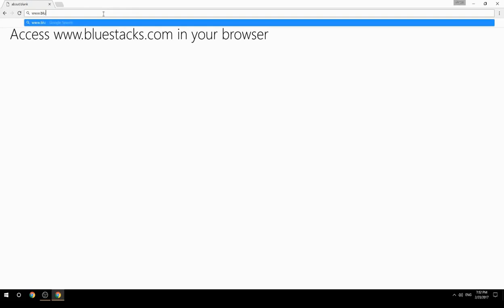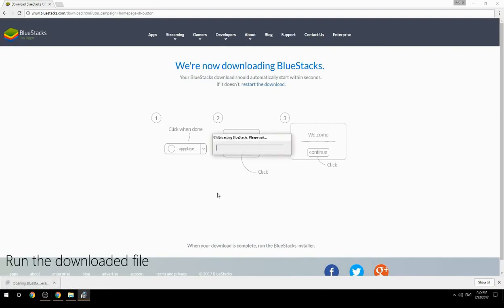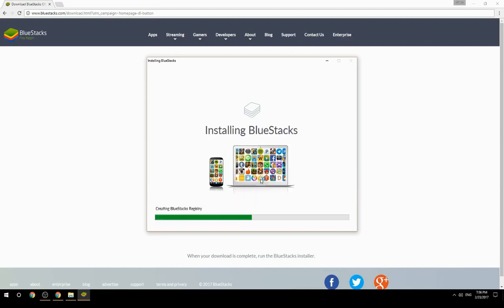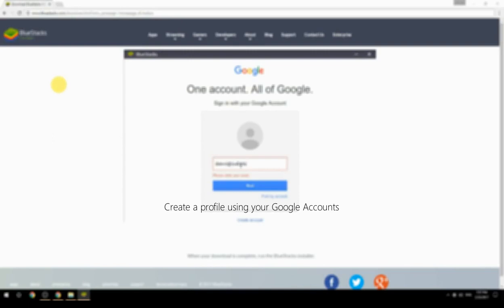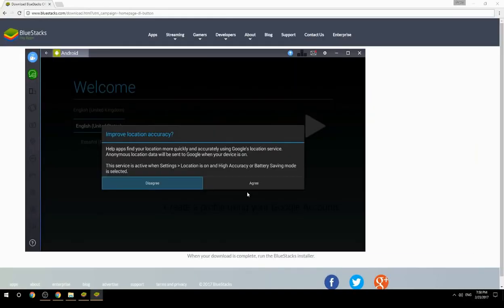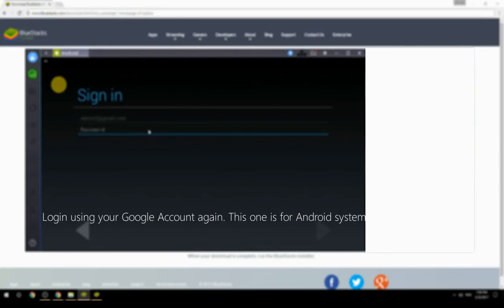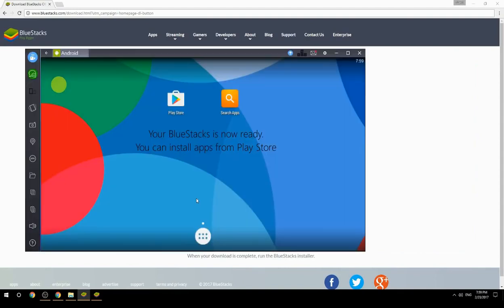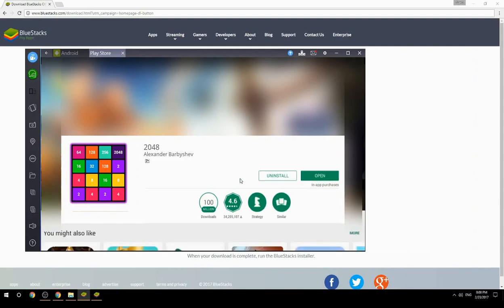How to Download & Play 2048 on your Computer. Valid for Windows 7/8/10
Learn how to download & Play 2048 on your computer today. This method works for Windows 7/8/10. It will take you less then 10 minutes to get started.